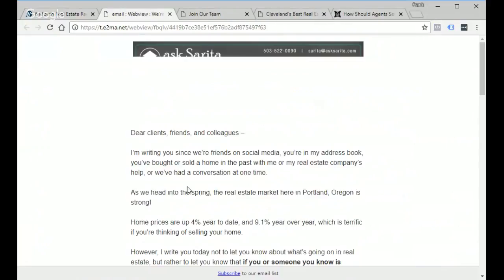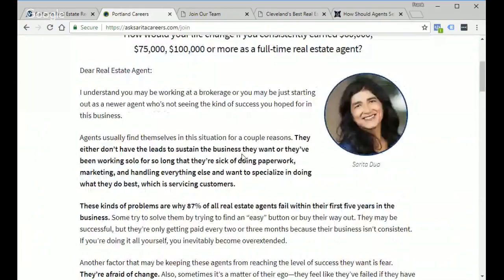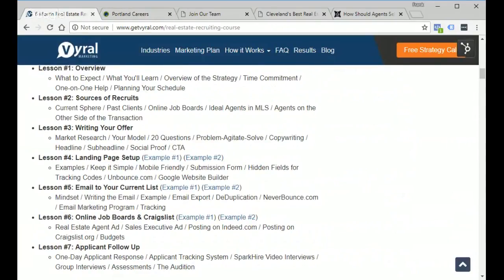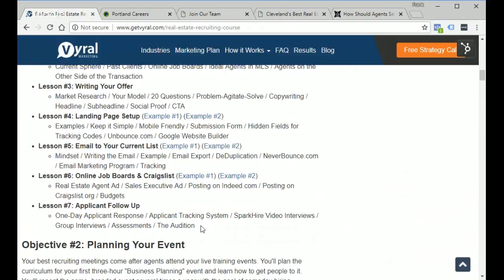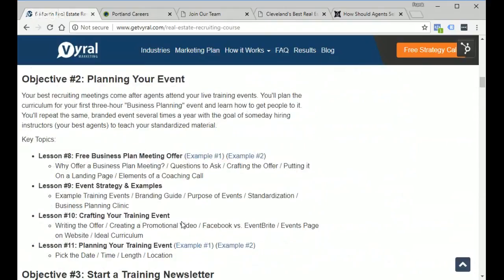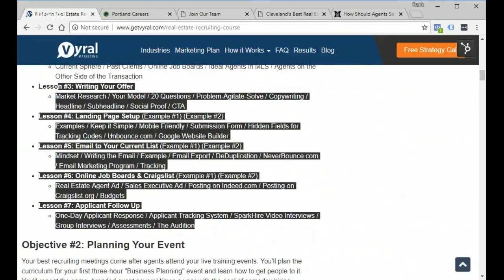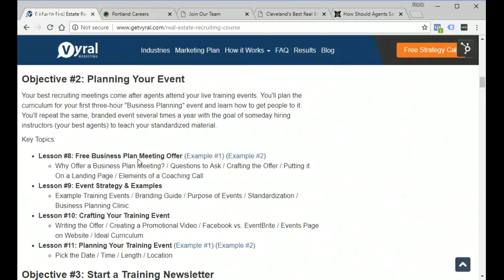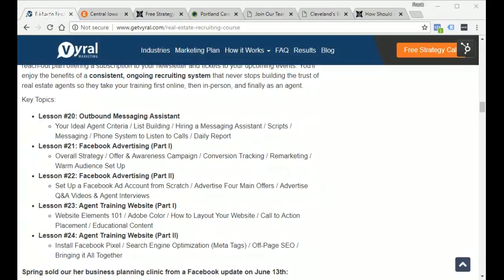Real Estate Recruiting Project Review: Lars Hedenborg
"One real estate agent who works for you on your team should make you $150,000 a year of gross profit, with them earning six figures, if you structure their commission splits correctly tied to their productivity." - Lars Hedenborg

Lars Hedenborg and Frank Klesitz will discuss how to set up a recruiting marketing plan to attract real estate agents to your team or brokerage. We'll go into detail of Vyral Marketing's new six month real estate recruiting marketing project and the results Lars's clients have seen by publishing training videos and hosting training events in their local MLS to drive agents to one on one meetings. We'll also discuss what's coming up at Lars's intensive in Charleston, SC. We will be there. We're excited to have you and we'll be live on YouTube at this time. See you then!